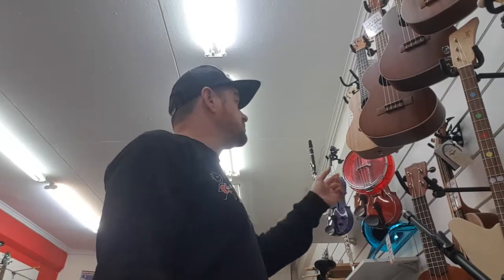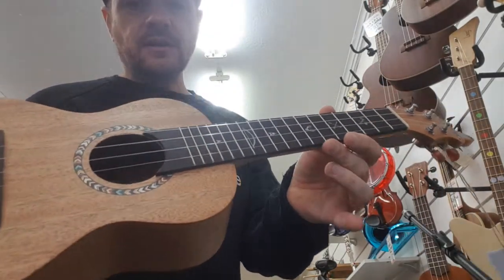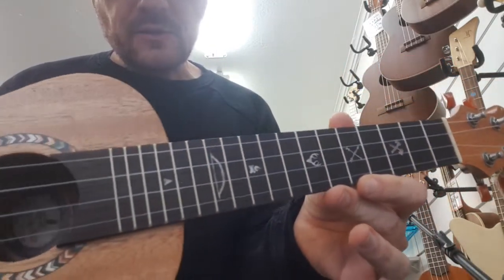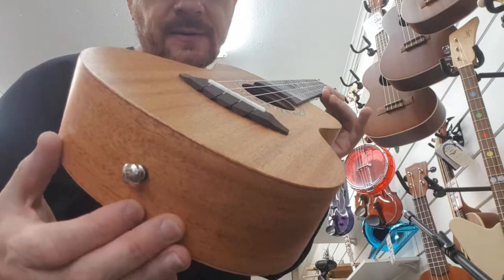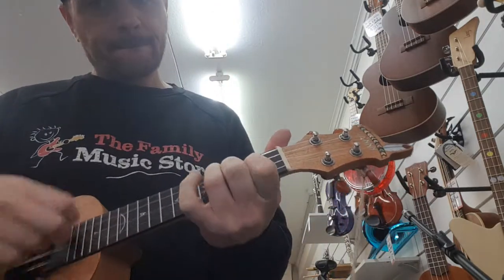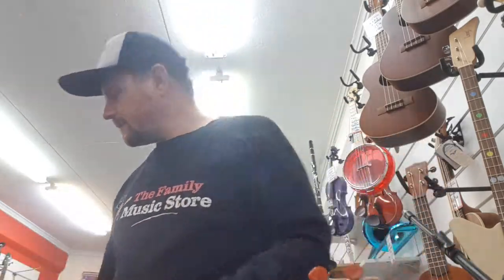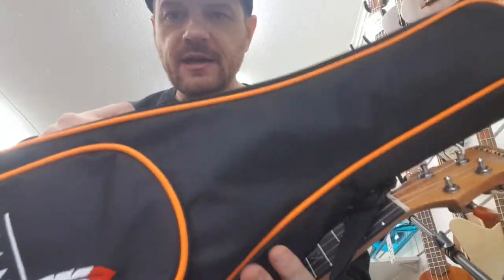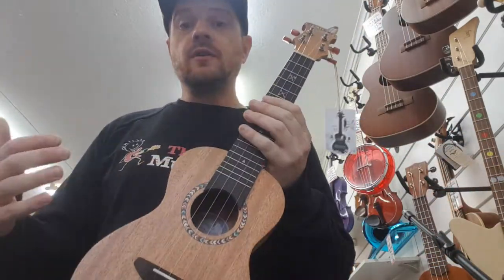Janny Concert Ukulele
Take a look at the super cool Janny Concert Ukulele.